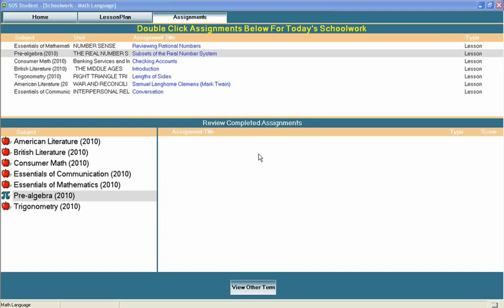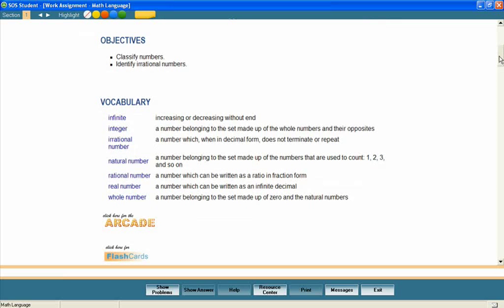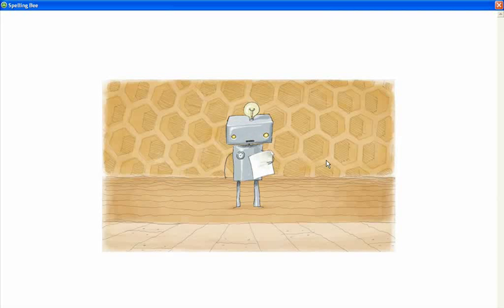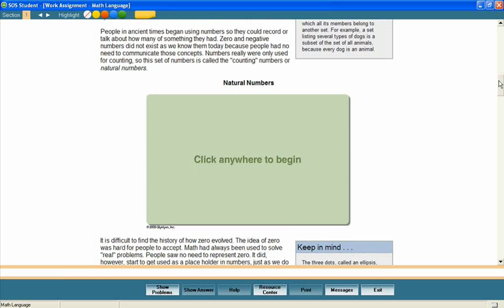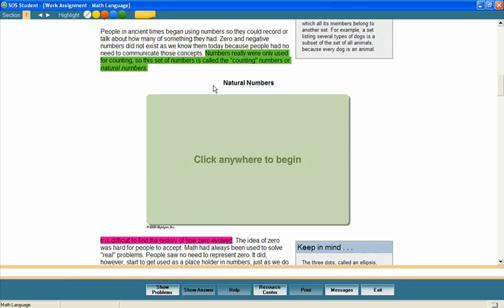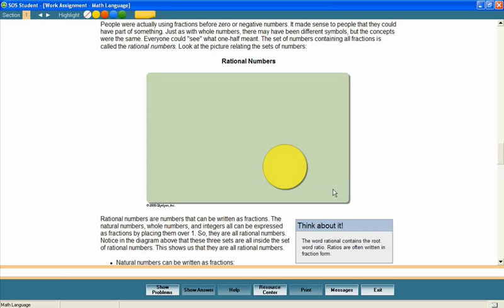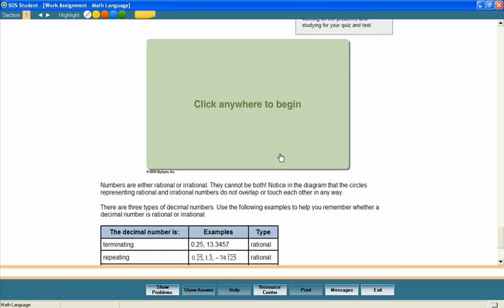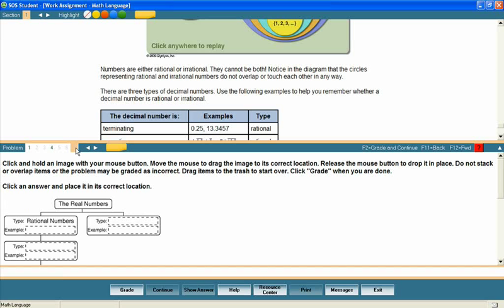Switched-On Schoolhouse 8th Grade Math Demo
Switched-On Schoolhouse On-Demand Presentation. Demo of 8th Grade Math Curriculum.